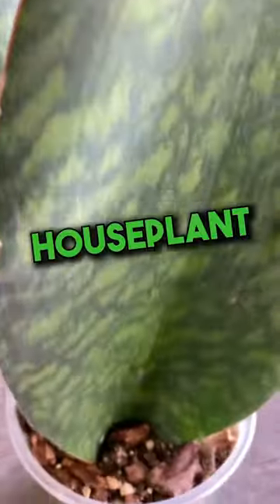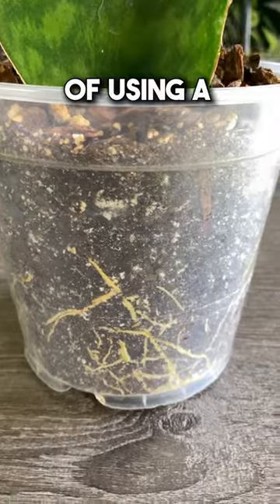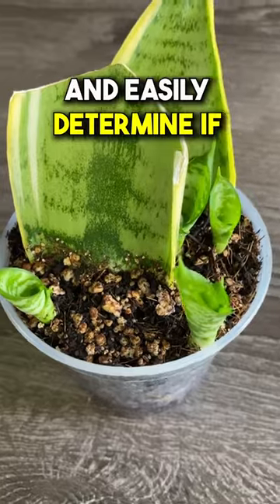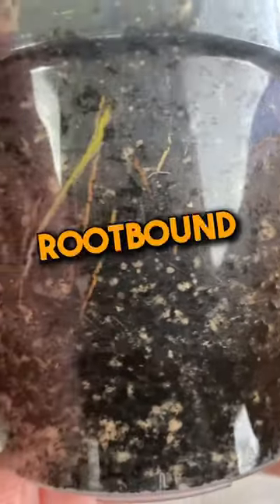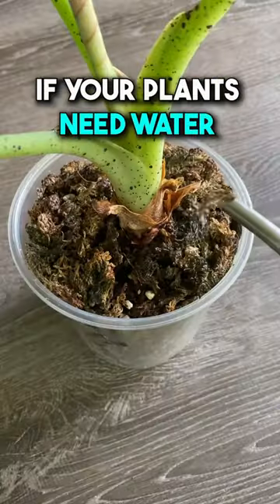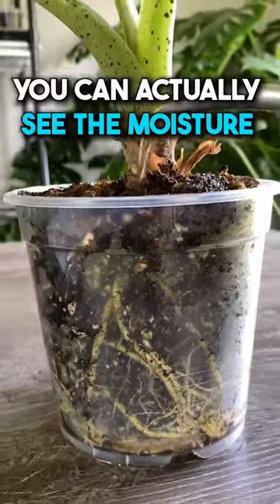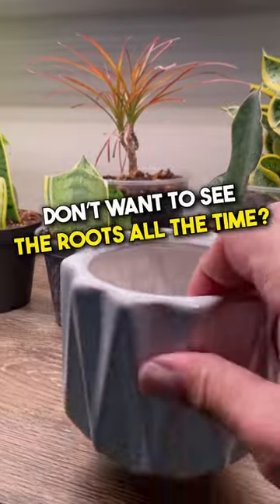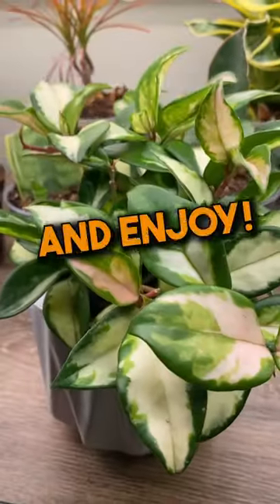3 Benefits of Using Clear Pots with Your Houseplants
Clear pots can provide many benefits to your houseplants plus you can enjoy seeing the roots as well as the foliage. Here are the top 3 reasons I use them.